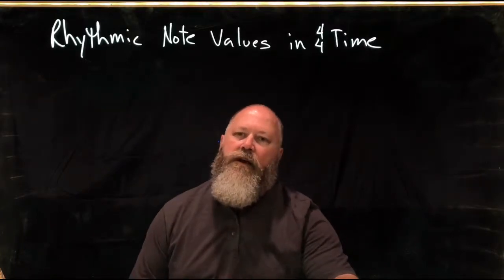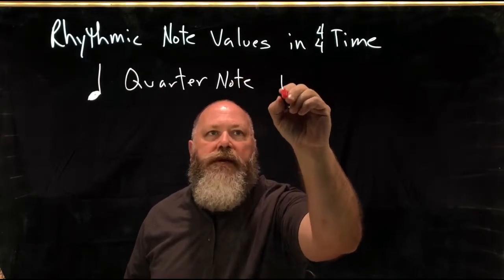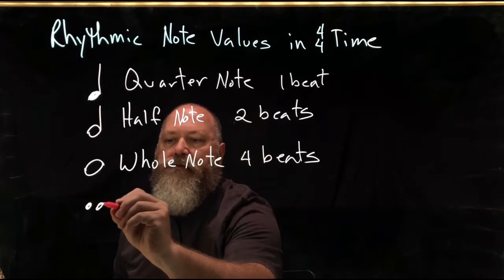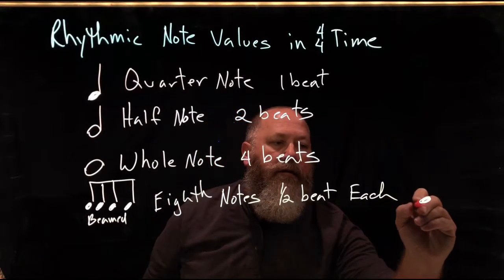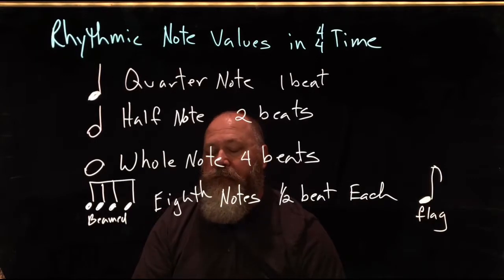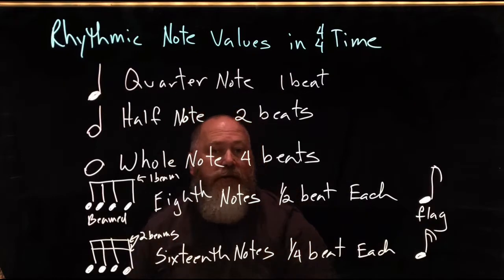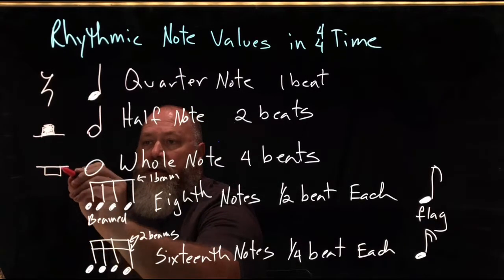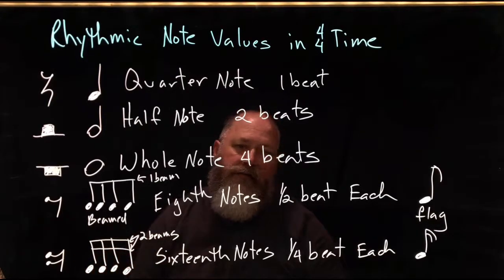Rhythmic Note Values In Common Time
How many beats does each type of note get in common time?